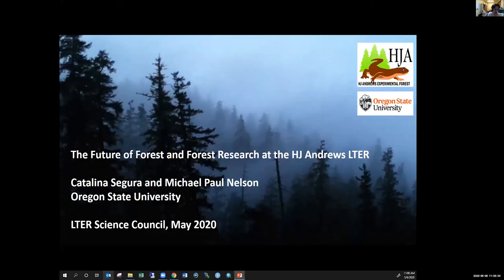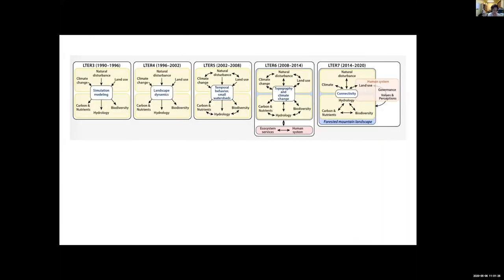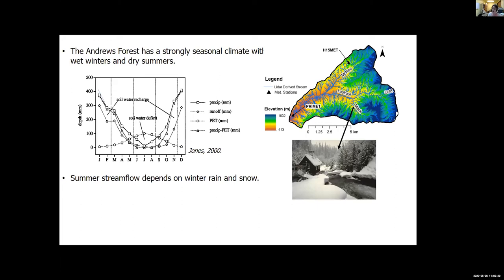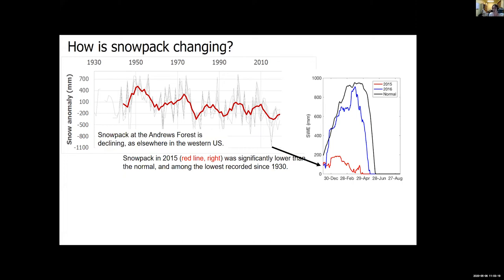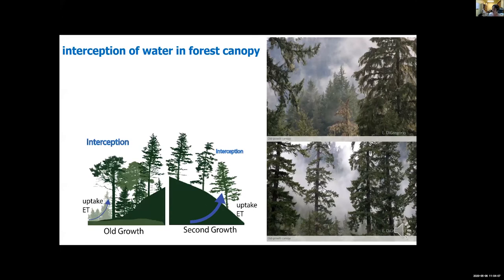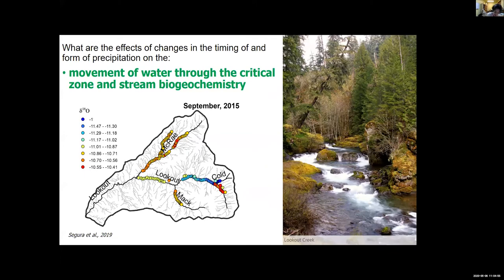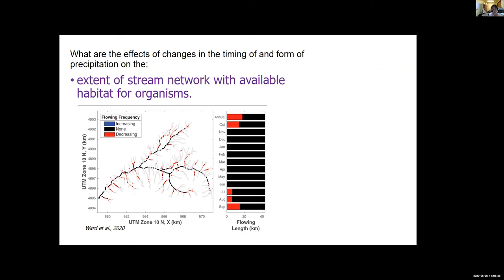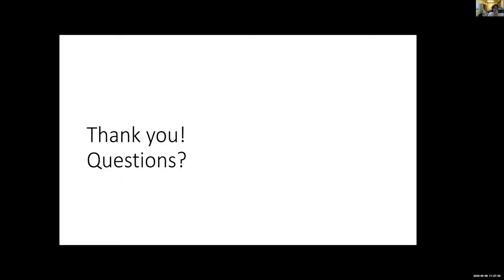Andrews Forest LTER Site Lightning Talk 2020 05 06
Catalina Segura, an investigator of the Andrews Forest LTER Program shares current research news and emerging directions for the site. Each year, investigators in the Long Term Ecological Network come together to share the most interesting science news from their sites. In 2020, due to COVID19-related physical distancing, these talks took place on line. Each talk is presented individually and viewers can also find discussion segments posted